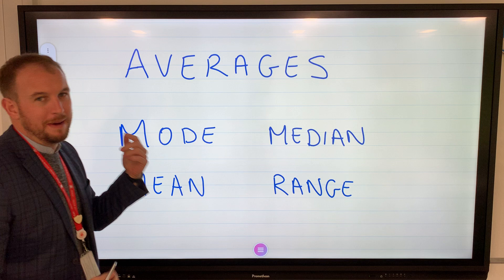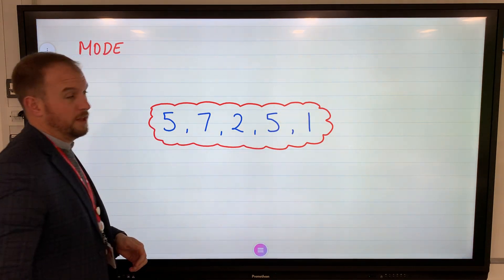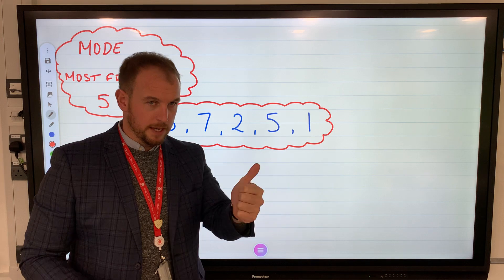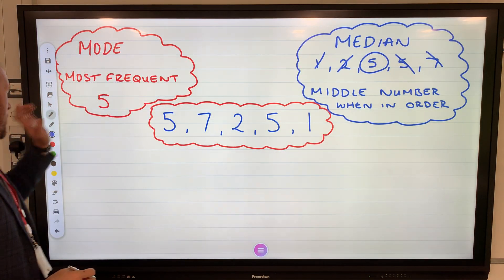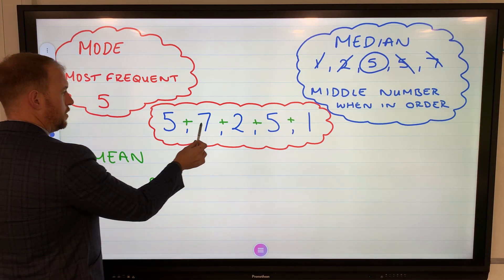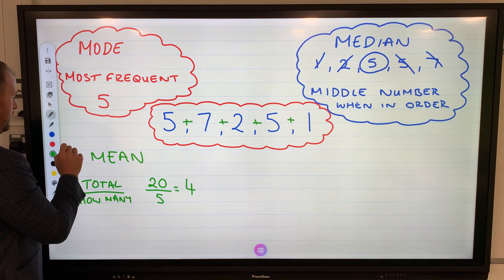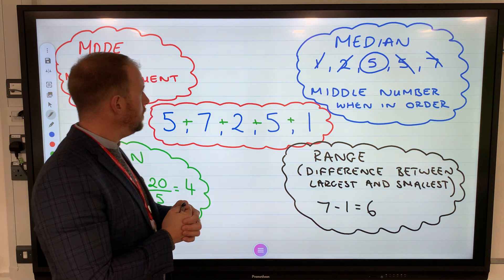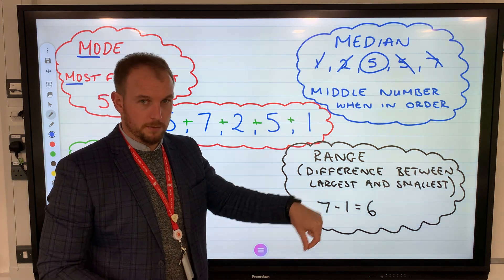GCSE Maths - Mode, Median, Mean and Range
Calculating the mode, median, mean and range from a data set.

If you have two numbers left when calculating the median then you must find the middle of those two numbers.